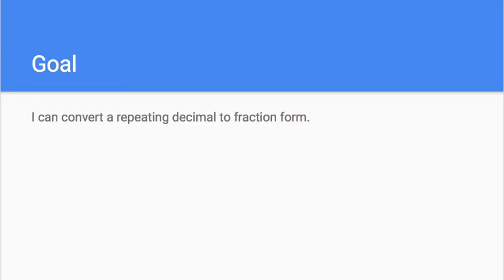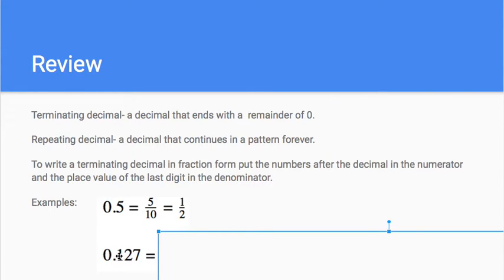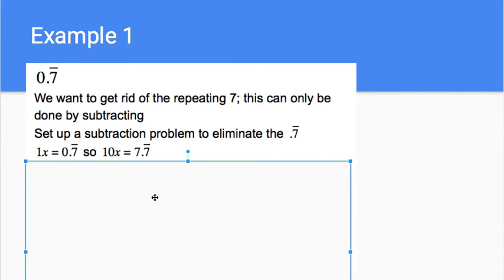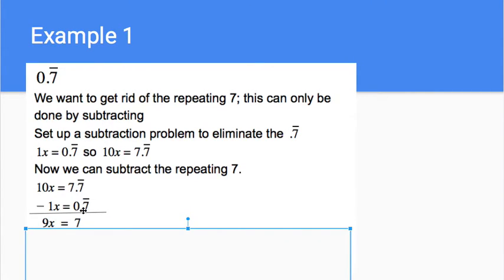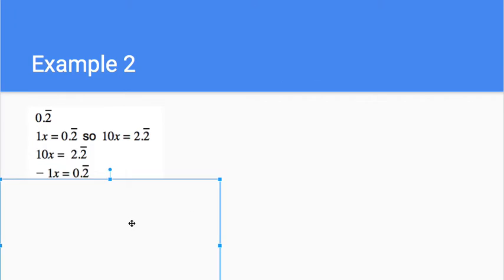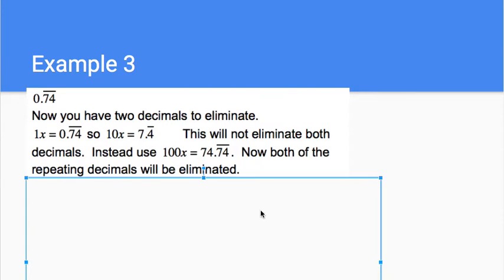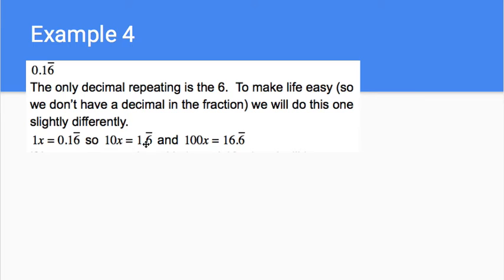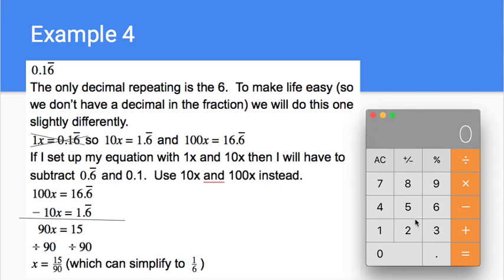8th 1.4 Repeating decimal to fraction conversion